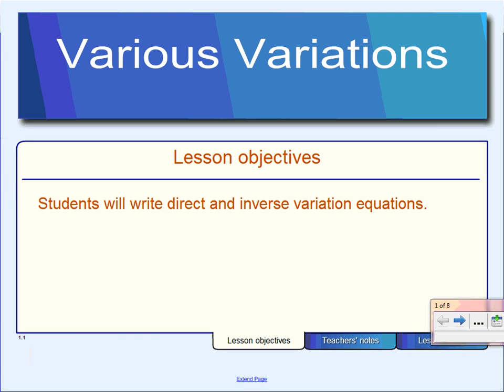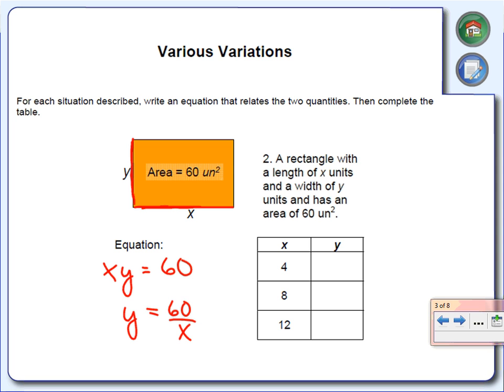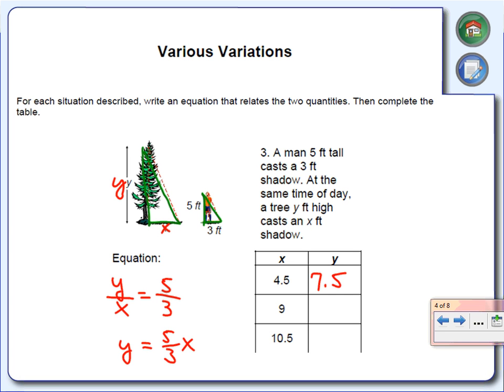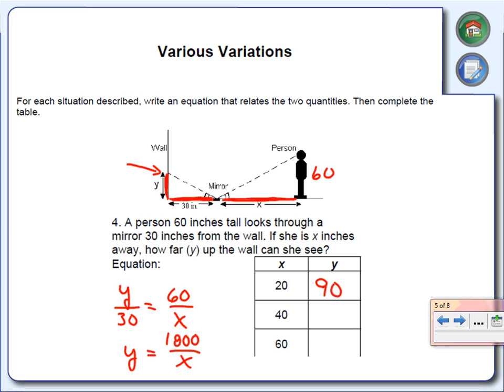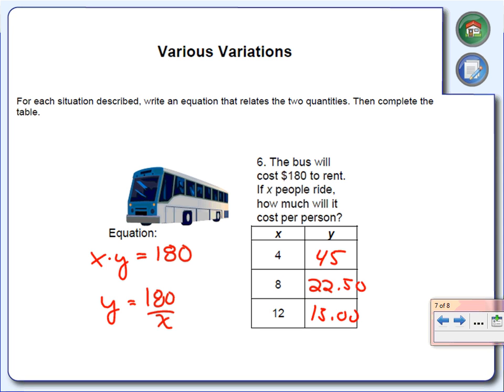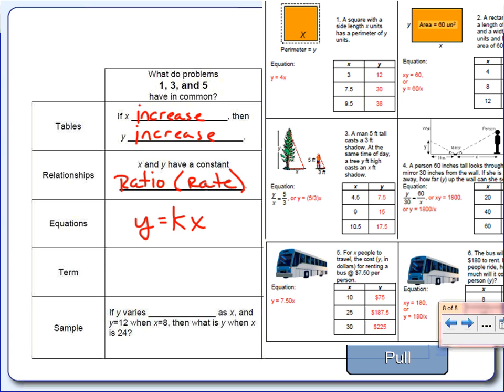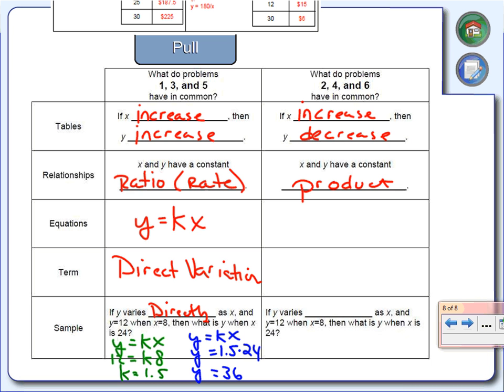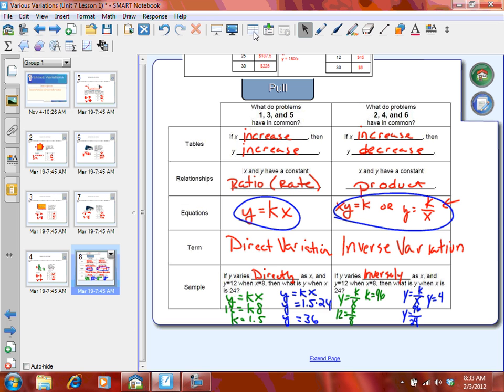Various Variations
Objective: Identify a direct variation given a table. Identify a inverse variation given a table. Find missing variable given a direct variation. Find missing variable given a inverse variation.